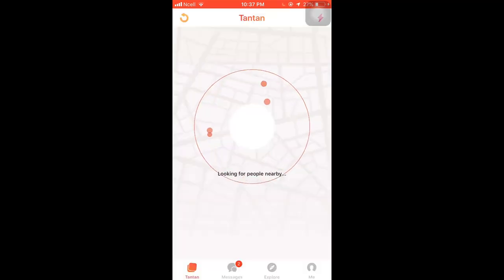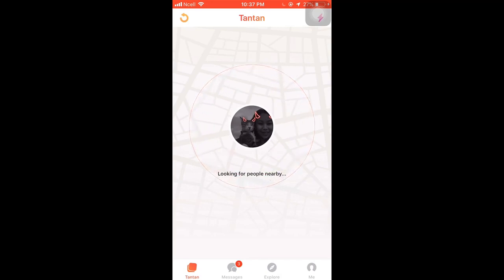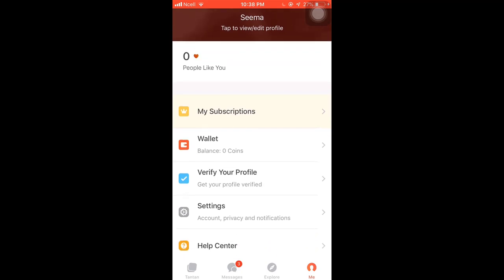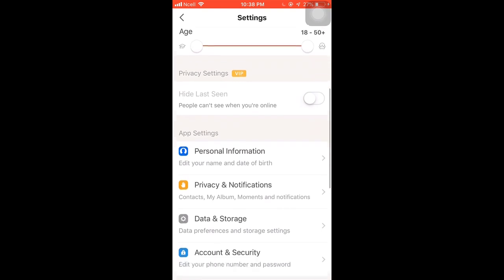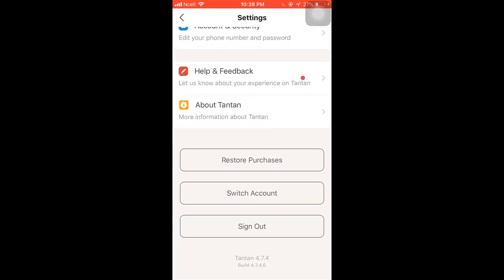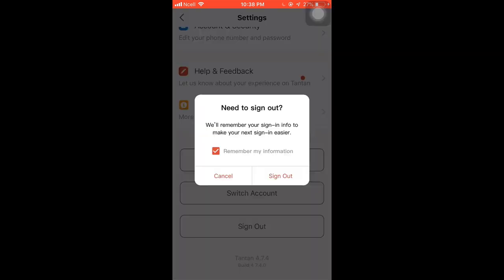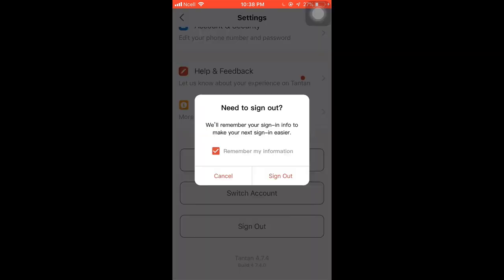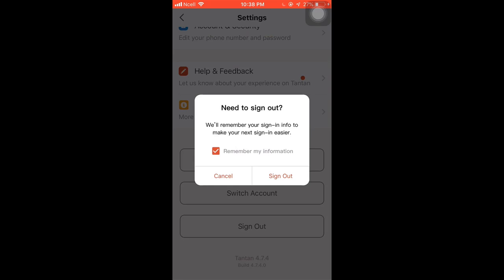How to Sign Out of Tantan Dating App | Log Out Tantan App 2022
This quick video will guide you the steps to log out of your Tantan account.